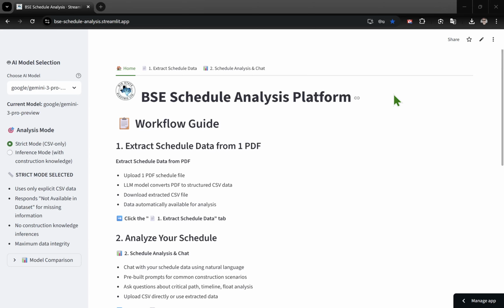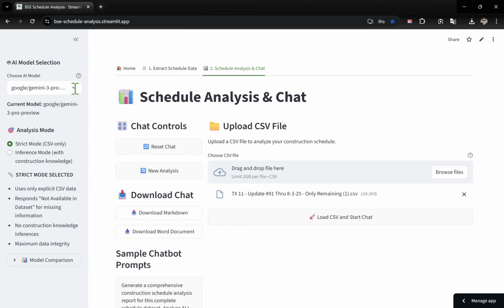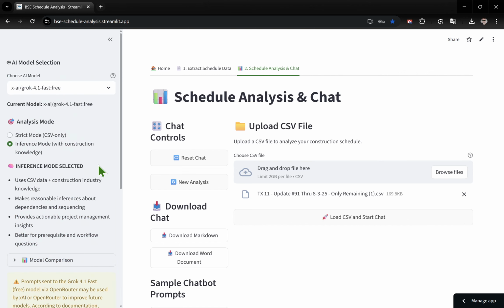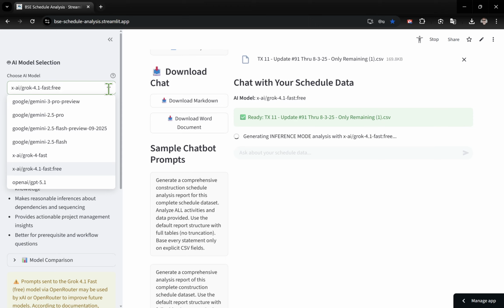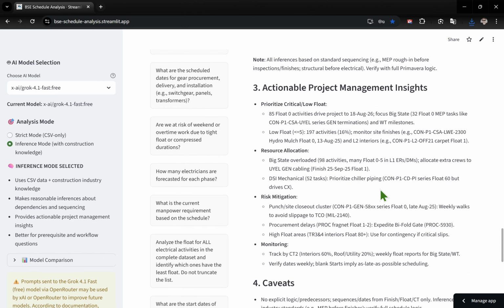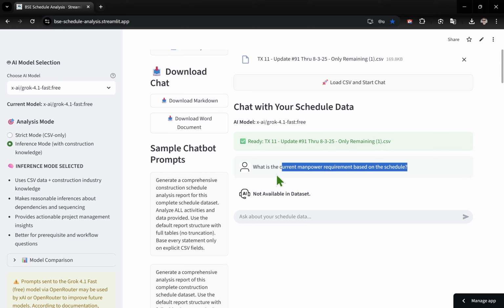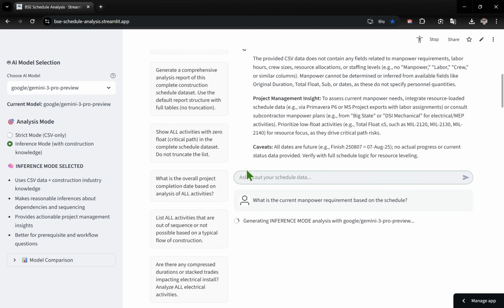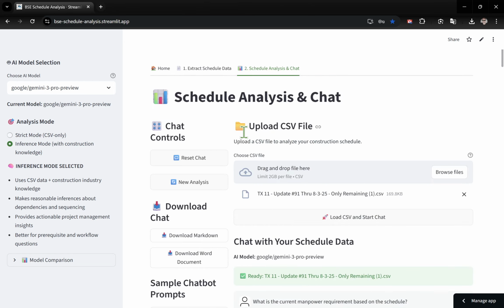Construction Schedule Analysis with AI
Overview:
The video demonstrates a software tool designed to analyze complex construction schedule data (converted from PDF to CSV) using Artificial Intelligence (LLMs). The presenter highlights the difference between free and paid AI models, as well as the critical difference between "Strict" and "Inference" analysis modes.
Key Segments:
0:00 – The Problem: The presenter displays a complex, raw CSV file representing a construction schedule, illustrating the difficulty of manually interpreting dates, activities, and structures.
0:30 – Setup & Settings:
Data Input: Shows how to upload the CSV file into the analysis platform.
Model Selection: Demonstrates the ability to switch between different AI models (e.g., Grok, Gemini, OpenAI), noting that some are free and others are paid.
System Prompts: Explains the two core modes:
Strict Mode: Restricts the AI to only facts explicitly found in the spreadsheet (high accuracy, low creativity).
Inference Mode: Allows the AI to use general construction knowledge to make logical deductions (higher utility, potential for assumptions).
1:45 – Standard Analysis: The presenter runs a comprehensive report using a free model (Grok) in Inference mode. The tool successfully generates a summary of total activities, date ranges, and key milestones.
3:00 – Exporting: Demonstrates downloading the AI-generated report as a formatted Microsoft Word document.
3:20 – The "Manpower" Test (Strict Mode): The presenter asks a specific question: "What is the current manpower requirement based on the schedule?"
Result: Because the CSV file does not contain a column for "manpower," Strict Mode correctly returns that the data is not available.
4:40 – The "Manpower" Test (Inference Mode + Paid Model): The presenter switches to a more powerful paid model (Gemini Pro) and Inference Mode to ask the same question.
Result: The AI successfully infers manpower needs based on the type of activity (e.g., inferring that "painting" requires painters, "wiring" requires electricians) and produces a detailed report estimating trade requirements by phase.
Conclusion: The video concludes by suggesting that while paid models cost money (approx. $0.40 per query), the depth of analysis and the ability to infer missing data points may provide significantly higher value than free models.